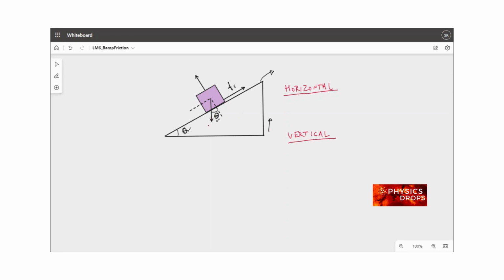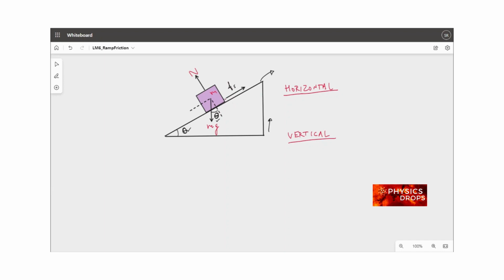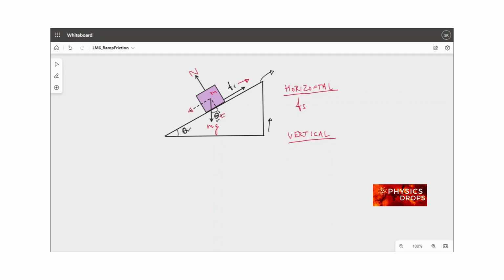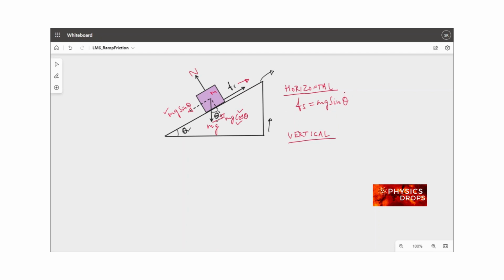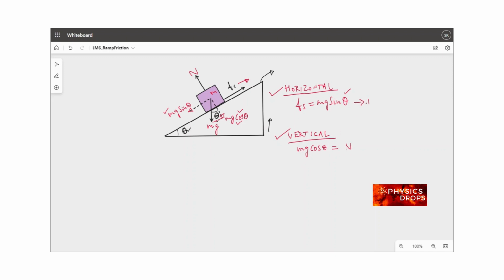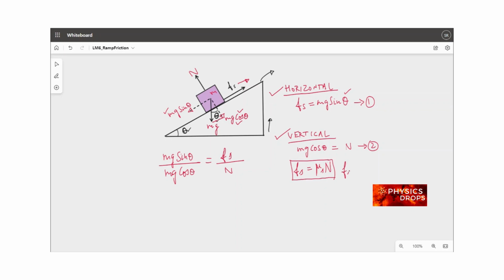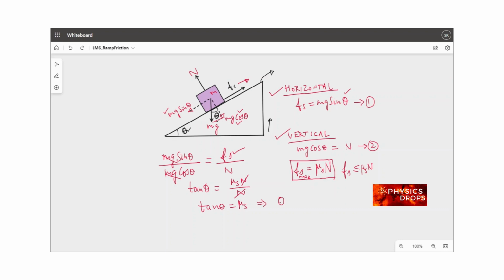Class 11 Physics, NCERT CBSE, Laws of Motion 6: Ramp Friction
Friction on ramp